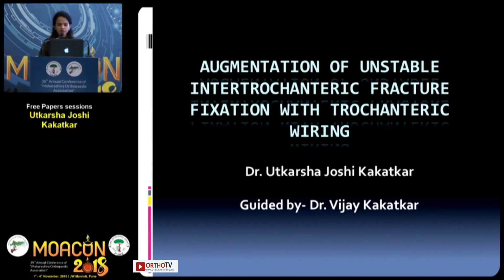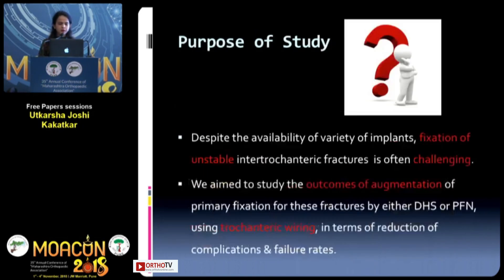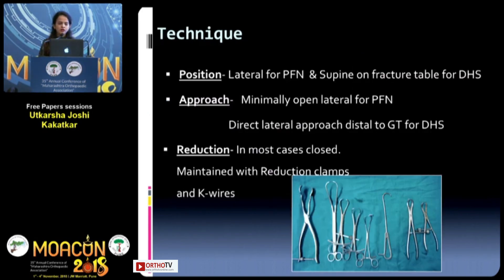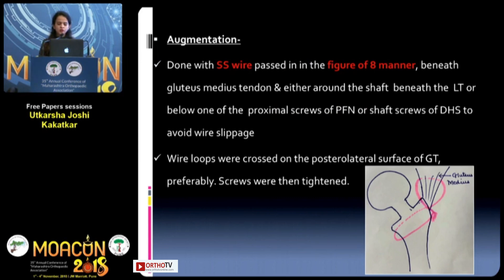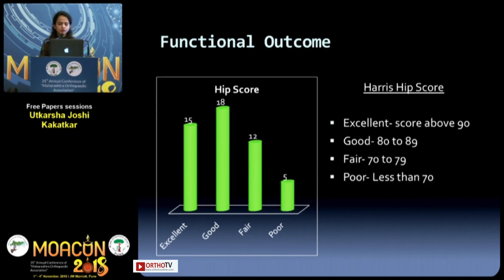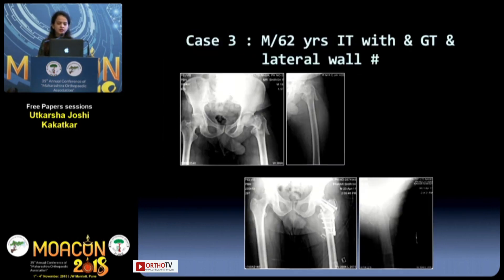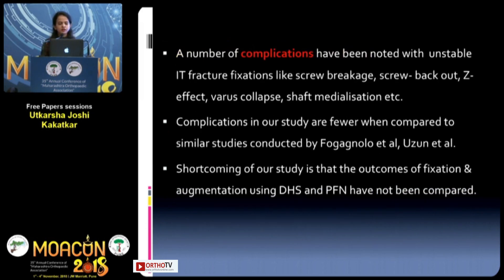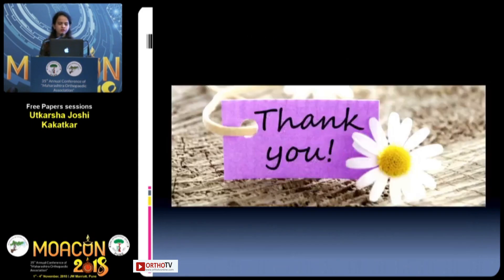MOACON 2018: Augmenting Unstable Fracture Fixation with Wiring - Dr. Utkarsha Joshi Kakatkar